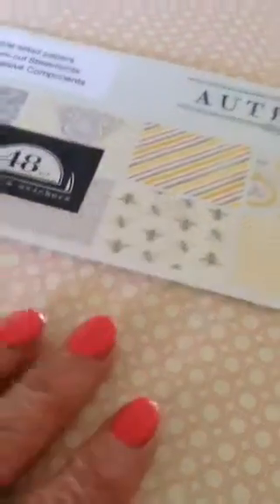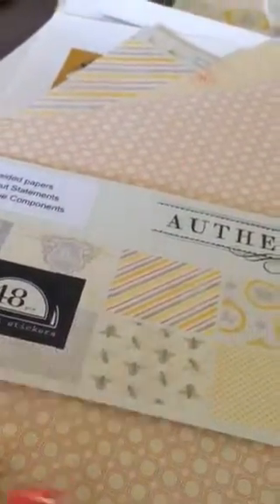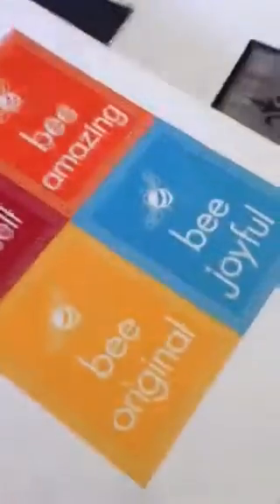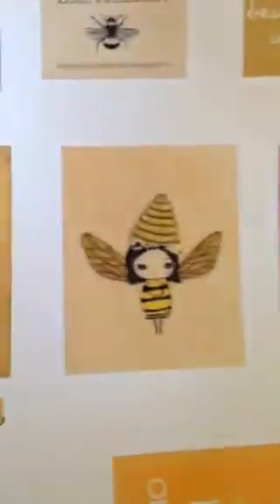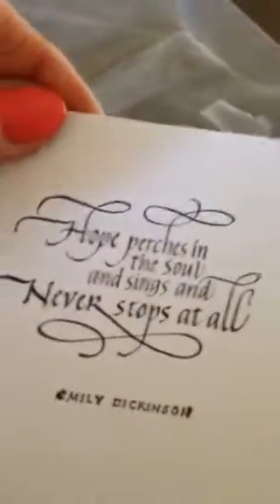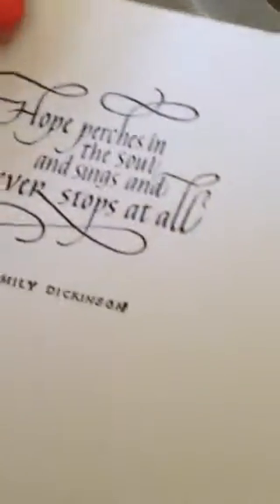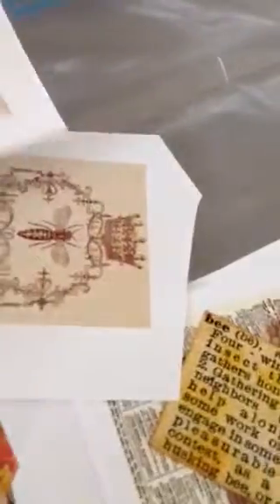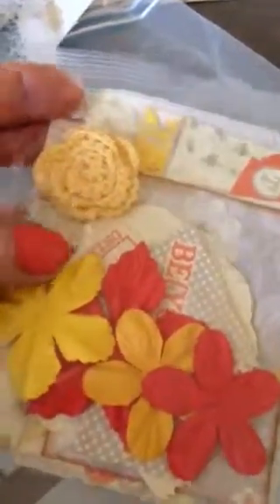Pocket Letter Goodie RAK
Debbie Reid you are the bee's knees! Thank you so very much for all the lovelies you sent to me to create a new themed pocket letter for my sister. You'll never know how much this means to me! Mwah!